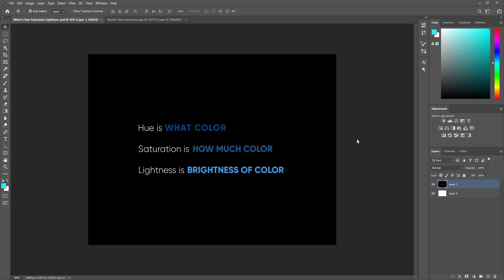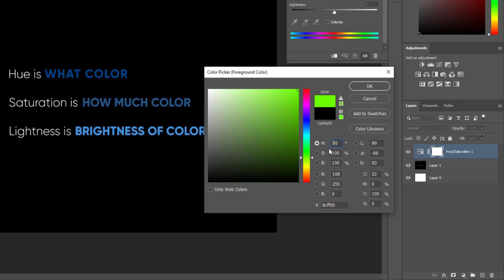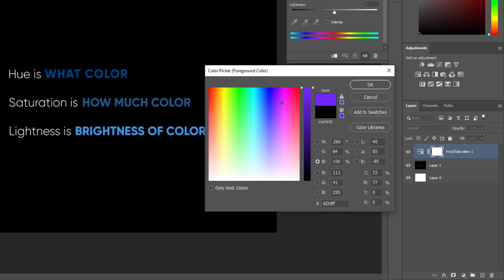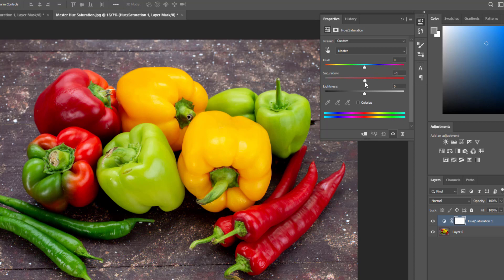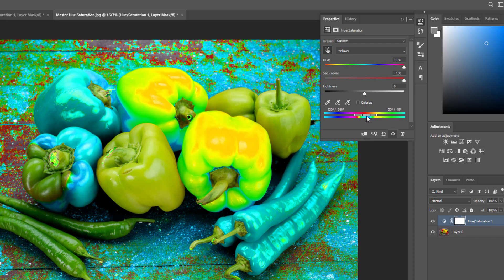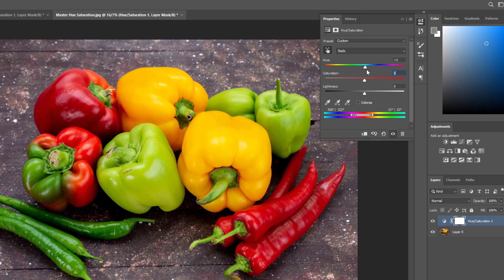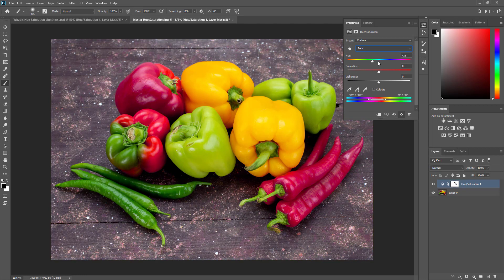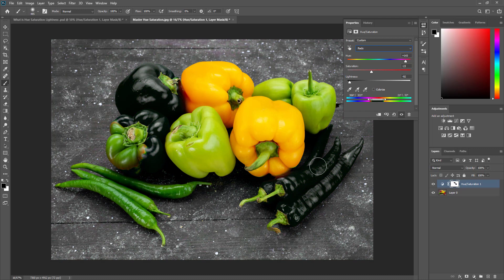How to Use Hue & Saturation in Photoshop – 30 Days Challenge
1 Month Free Access to Skillshare Videos:
Enjoy Your 1 Month Free Access :)

In this Lesson we learn How to work with hue, saturation and lightness –
What is hue?
What is saturation?
What is brightness?
Learn Photoshop in 30 Days Challenge, 10 min Video and 10 min Practice I will Post one Vide Every Day, After each lesson download the Photos and do some practice only for 10 to 20 min BUT Everyday.